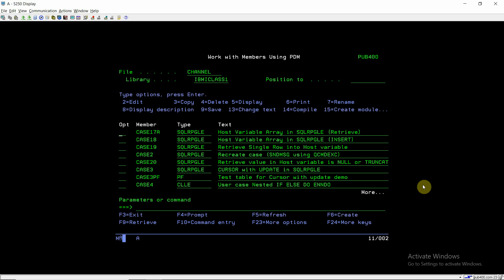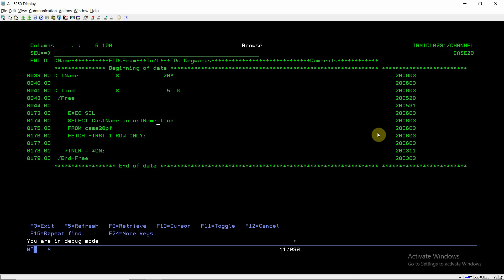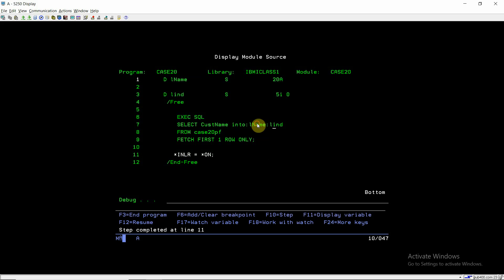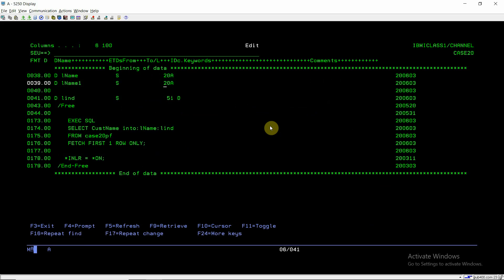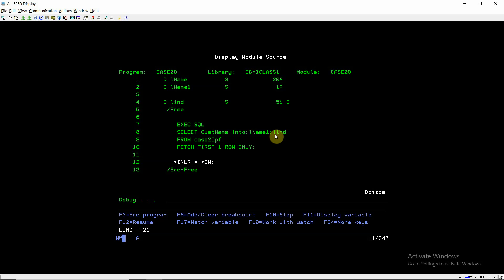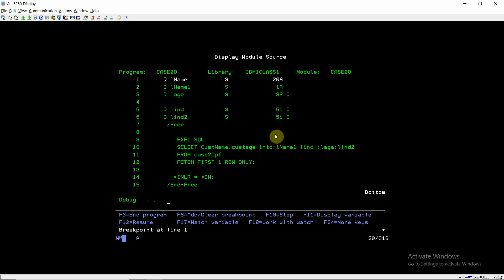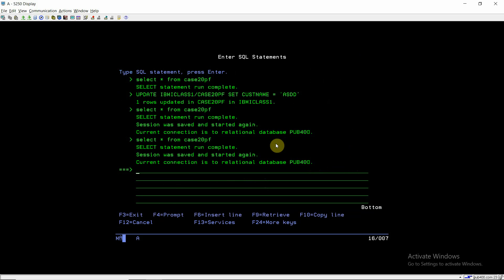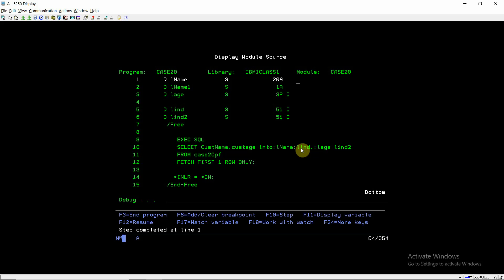IBM i, AS400 Tutorial, iSeries, System i - Check retrieved value in host variable is NULL/Truncated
Apply and get any of the following Credit cards:
IBM i, AS400 Tutorial, iSeries, System i - Check whether a retrieved value in a single or multiple host variable is NULL or Truncated_ENGLISH